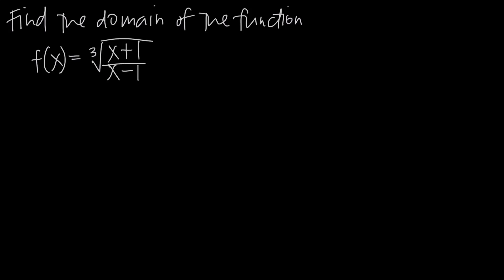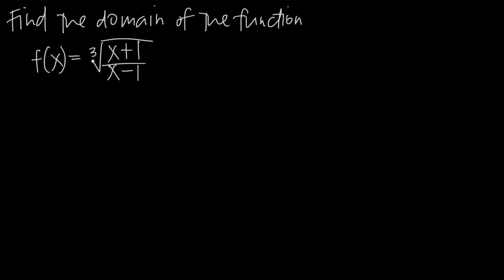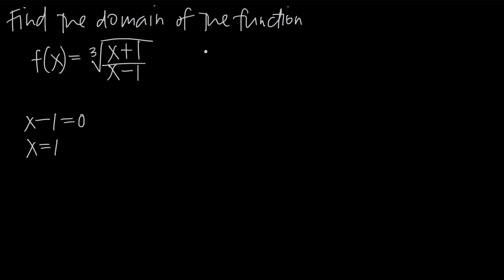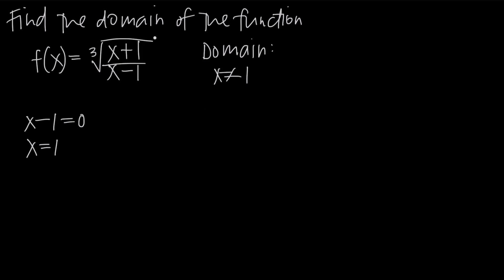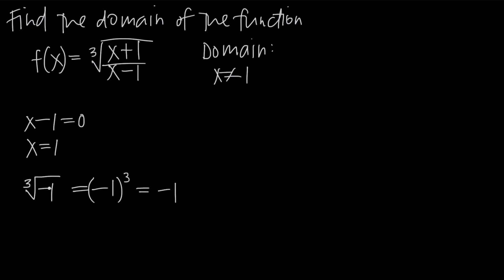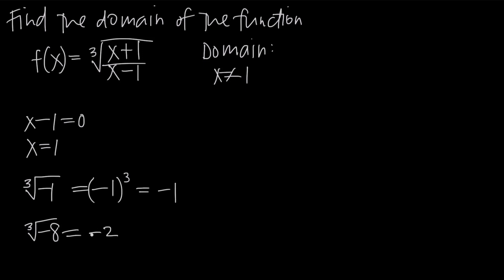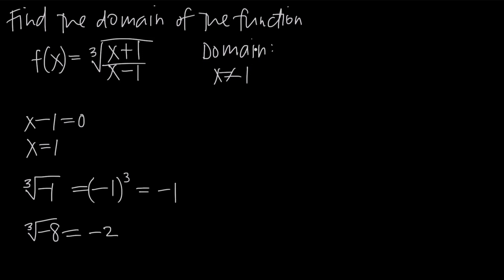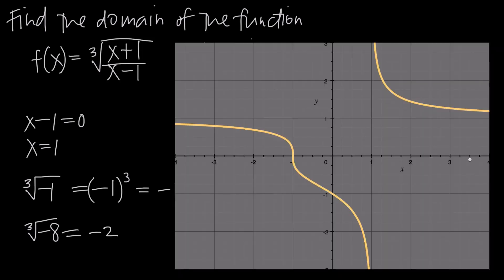Finding the domain by investigating continuity (KristaKingMath)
In order to find the domain of a function, you have to be able to say where a function is continuous and discontinuous. A function will be continuous wherever it isn't discontinuous, so to figure out where the function is continuous, we just need to find all the points of discontinuity.

A function is discontinuous wherever it's undefined, or wherever the one-sided limits (left- and right-hand limits) aren't equal to each other. Functions will be undefined whenever a denominator is equal to 0, whenever the value inside a square root is negative, whenever the value inside a natural log is negative, etc.

Once we find all of the points at which the function is discontinuous, we can say that the function is continuous at all other points. Since the domain of the function is defined everywhere the function is continuous, we can say that the domain of the function is all of the points where the function is continuous.